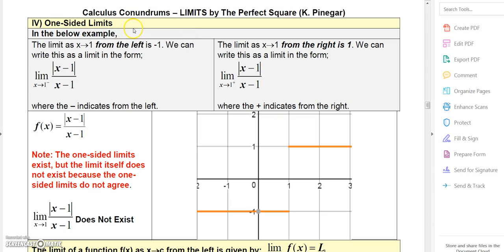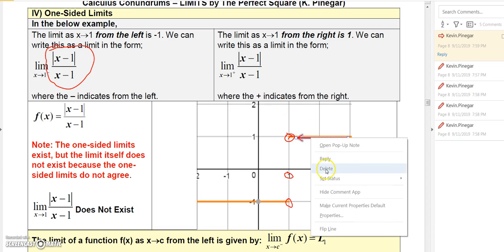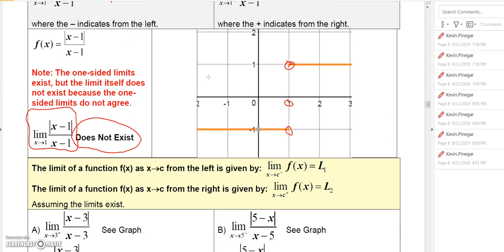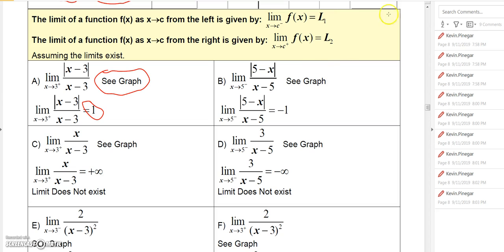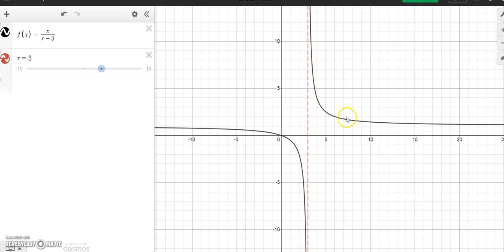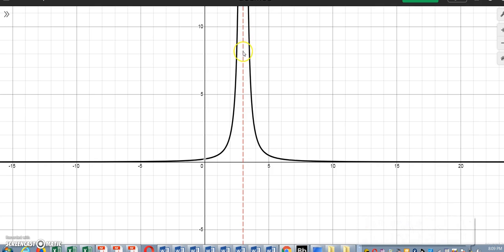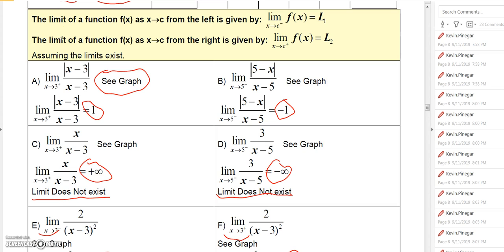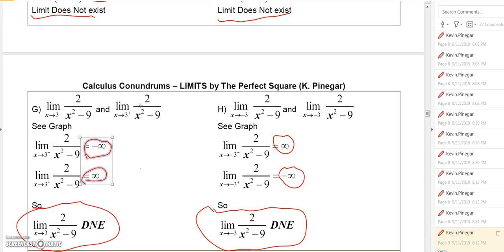Calculus Conundrums Limits 5 One Sided Limits